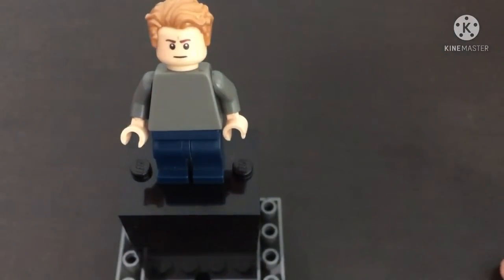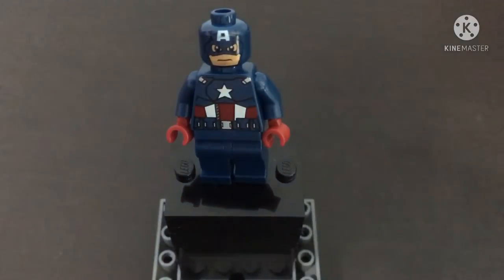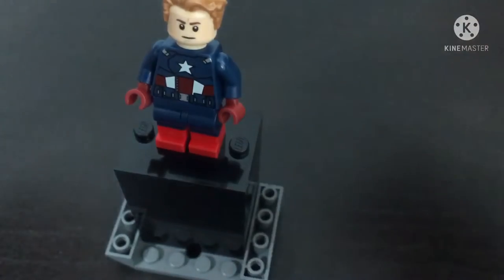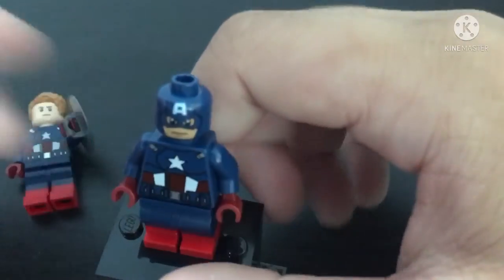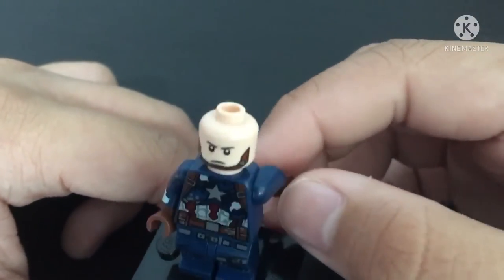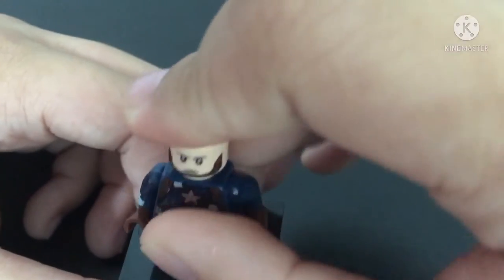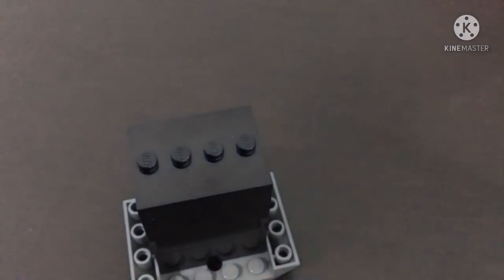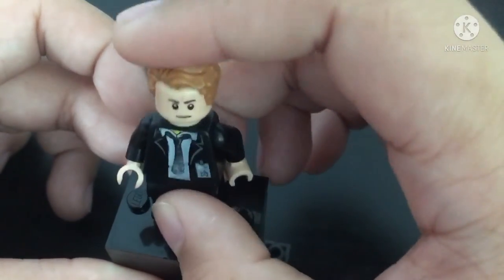How to make captain Americas from end game